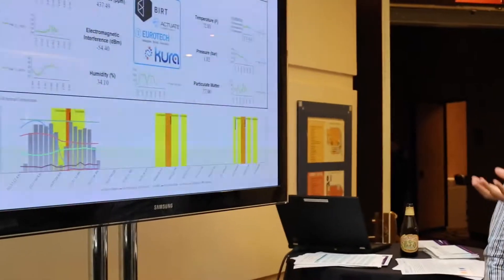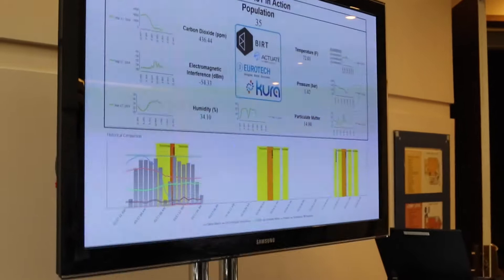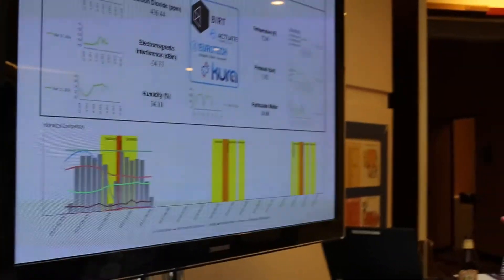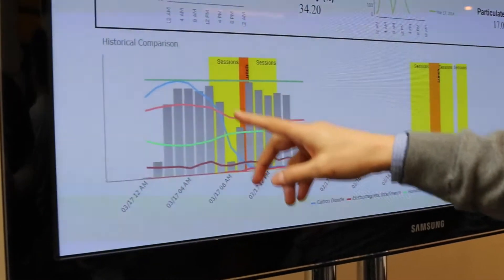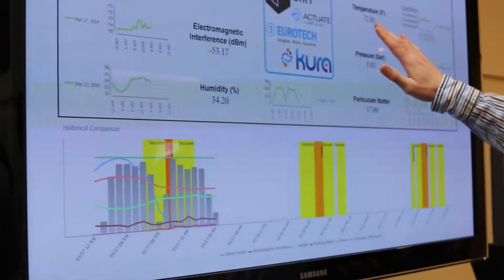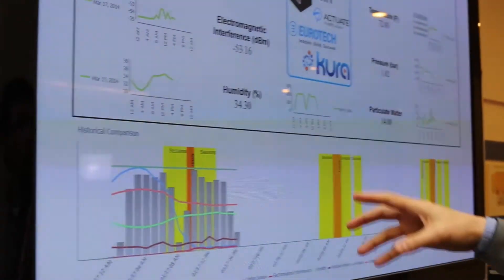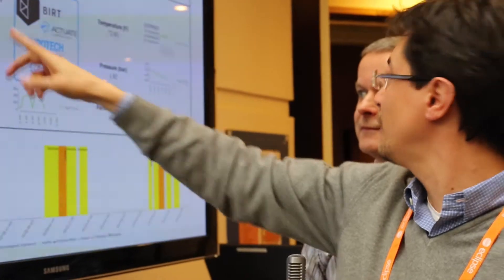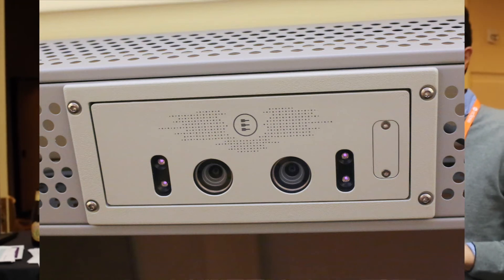Marco Carrer from Eurotech about the People Counter demo at EclipseCon 2014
Also don't forget to check out the live dashboard directly from your browser,